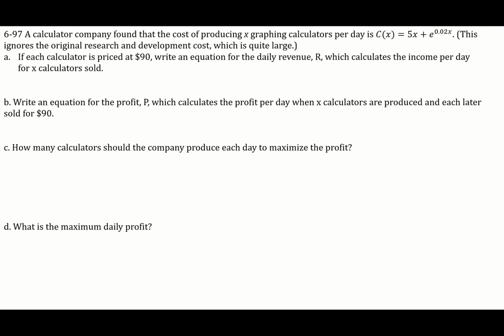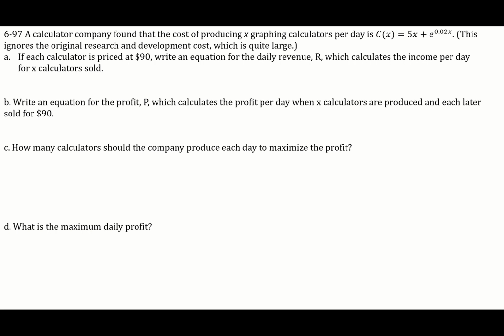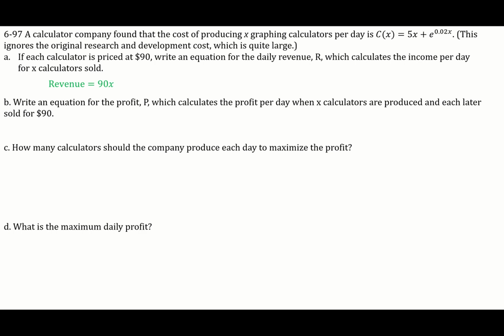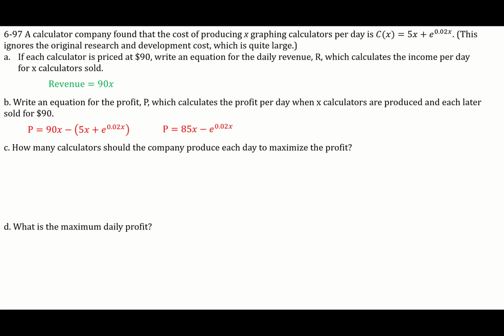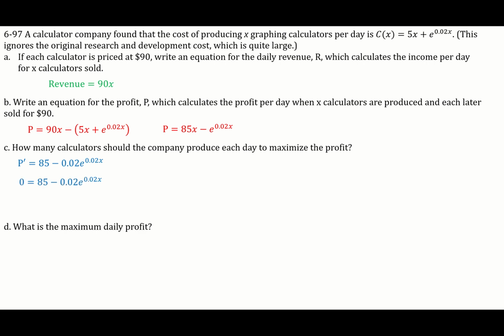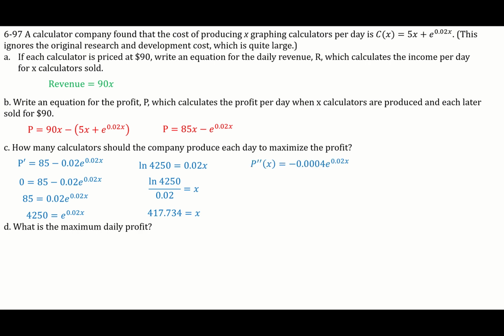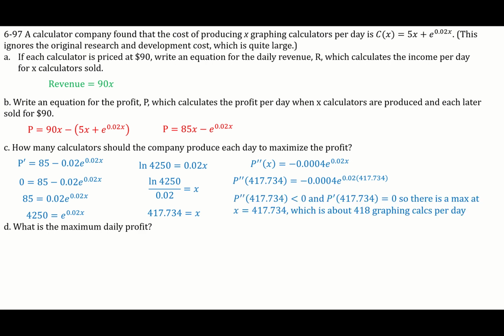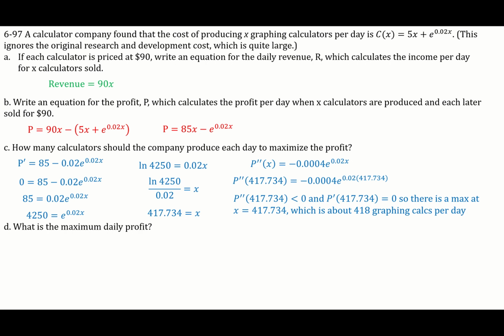CPM Calculus 6.3.2 #97 (Optimization- maximizing profit)